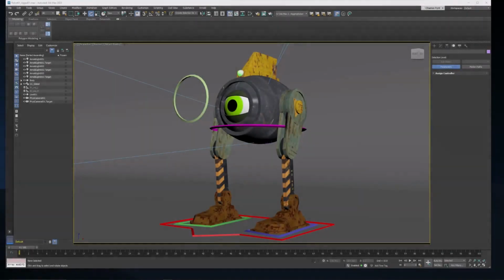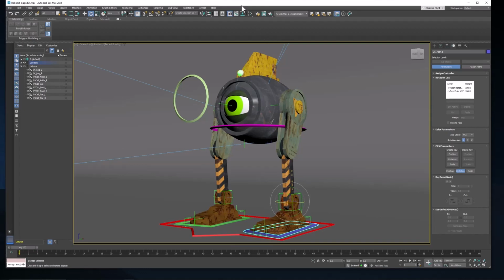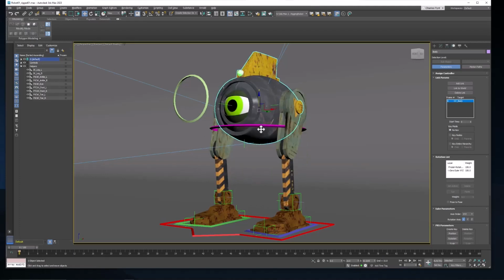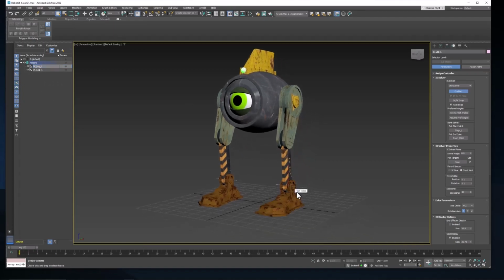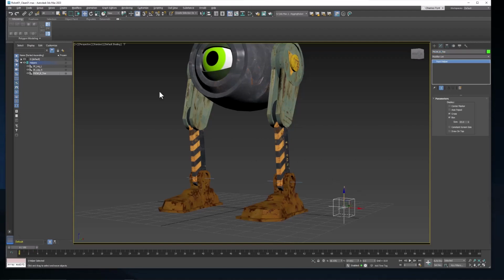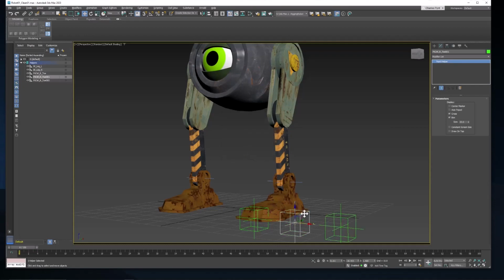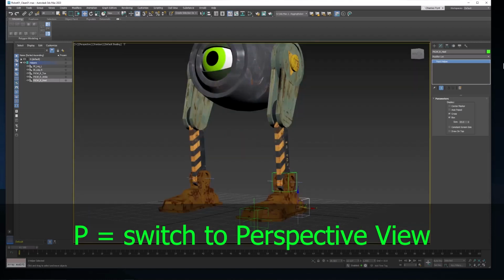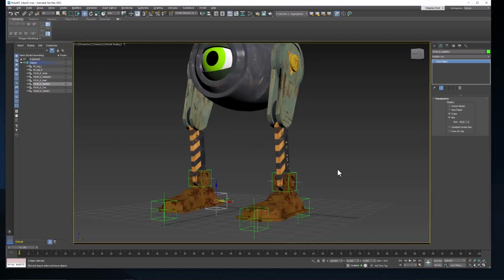3Ds Max: Rigging a Simple Character 02/10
Create and align helpers for the feet controls